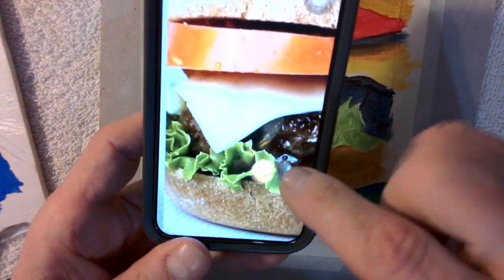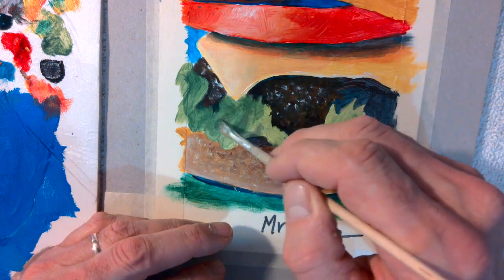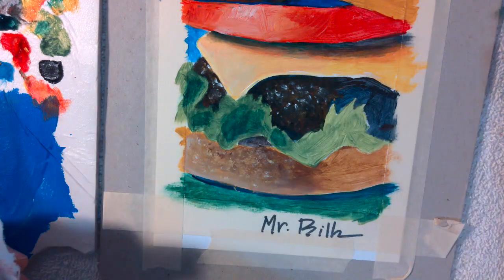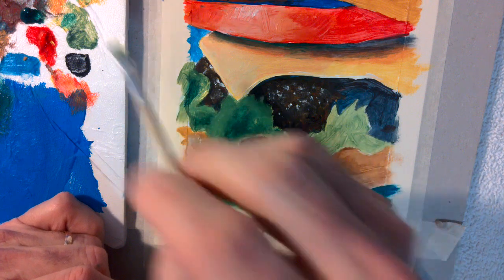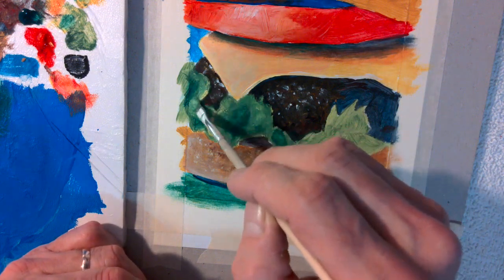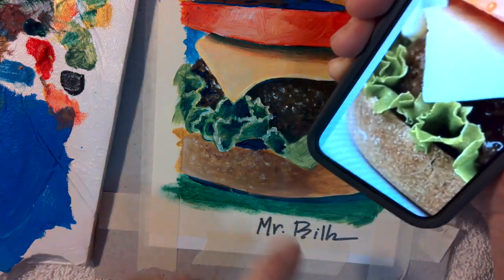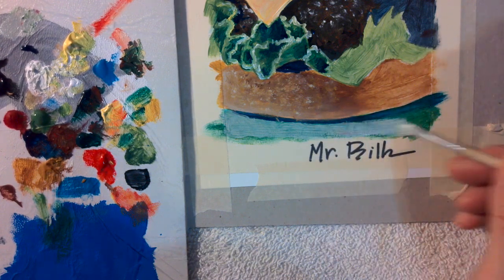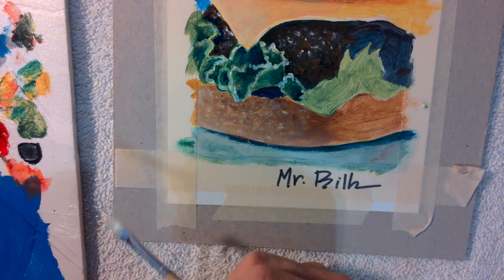Burger WU details 3